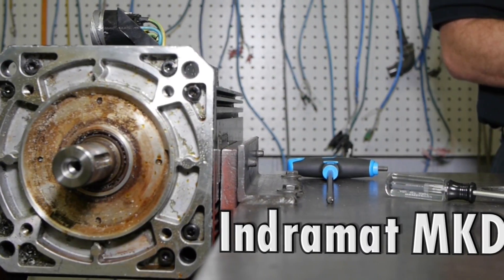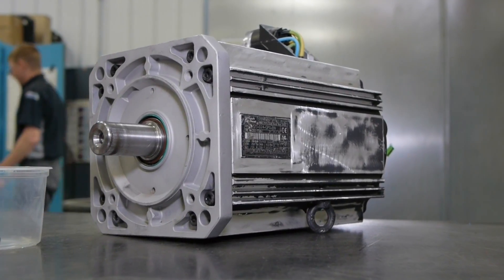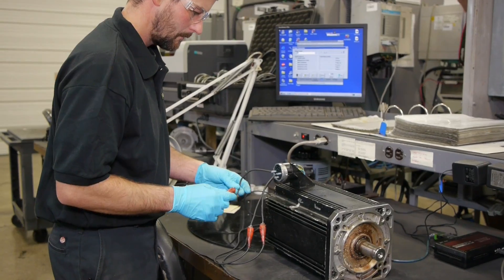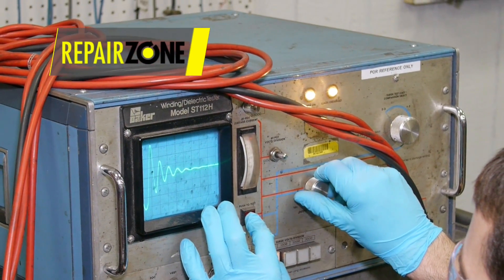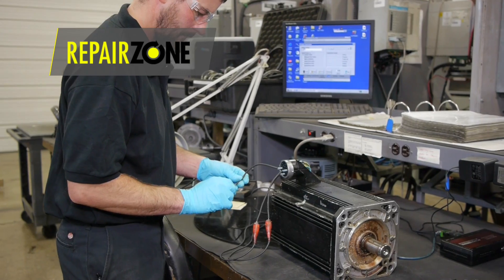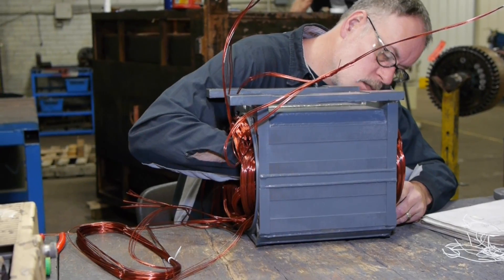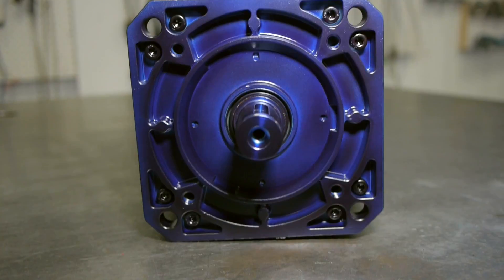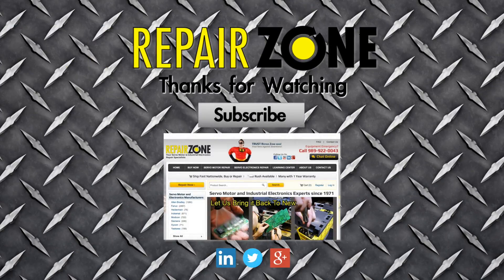Indramat MKD Servo Motor Repair at Repair Zone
Indramat MKD Servo Motor repair at Repair Zone.  Do you have an Indramat motor that has an issue?

Indramat MKD series servo motor repair at Repair Zone.  MKD series is a common motor that we see come in for repair, that includes the MKD041, 090, and 112.

As with all servo motors, we start the repair with our lengthy evaluation process which includes several electrical and mechanical testing methods, such as:

• Surge test – to see if the stator still has proper integrity
• Back EMF – to check the magnetic rotor strength
• And Megger testing –  or resistence to ground
• We also torque test the brake if present, mechanical tolerance checks on bearing shaft and housing fits, and verify the feedback device on the motor.

We perform all aspects of the repair in-house such as, any necessary machining, replacing bearings and seals and any broken connectors and rewinding the stator, if needed.
After a full run-test on our MKD test fixture, we ship you a like-new motor with a 1 year warranty and satisfaction guaranteed!

“Repair Zone – Your Indramat Servo Motor Repair Experts”